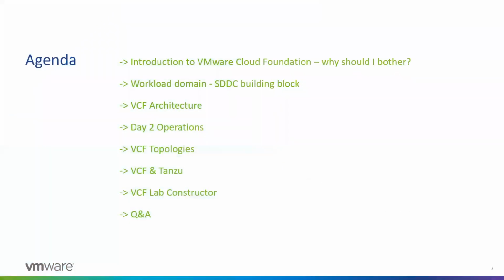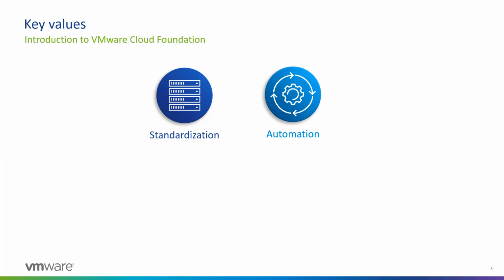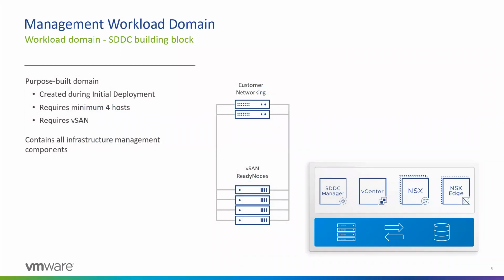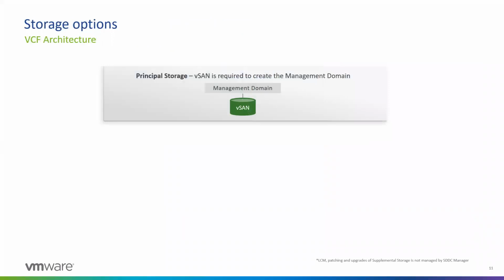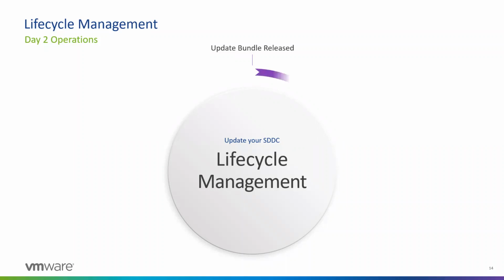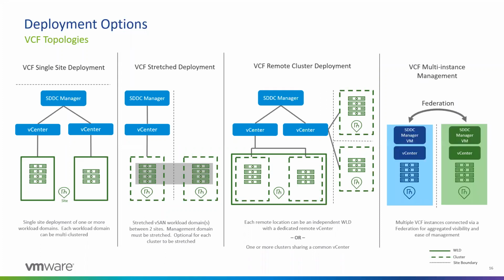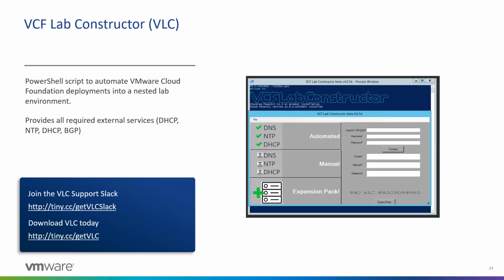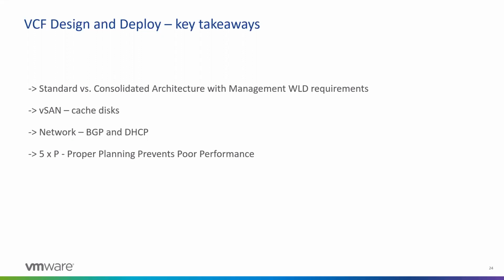VMUG Delhi Meeting | VMware Cloud Foundation (VCF) | By Pawel Piotrowski (VCDX#291)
VMUG Delhi Meeting | VMware Cloud Foundation (VCF)

Speaker: By Pawel Piotrowski (VCDX#291)

Agenda:
- Introduction to VMware Cloud Foundation - why should I bother?
- Workload domain - SDDC building block
- VCF Architecture
- Day 2 Operations
- VCF Topologies
- VCF & Tanzu
- VCF Lab Constructor